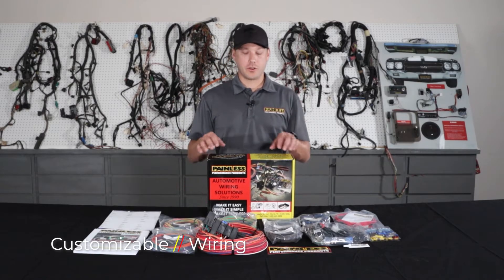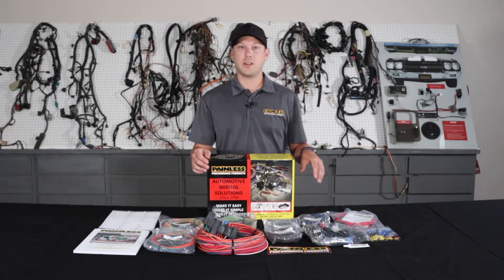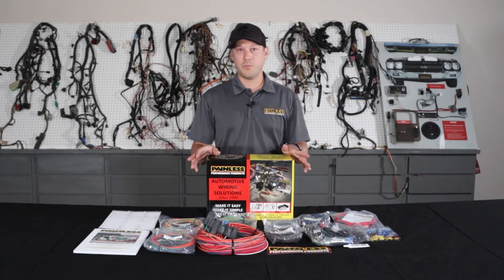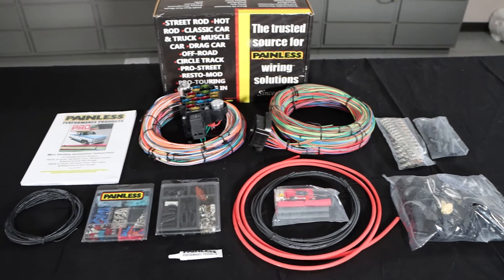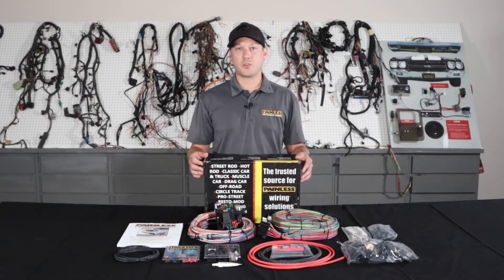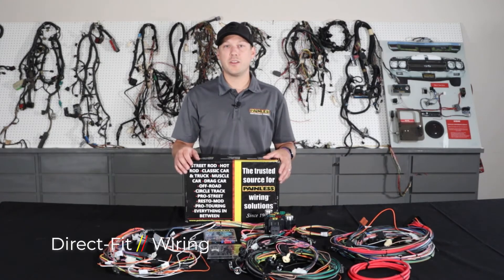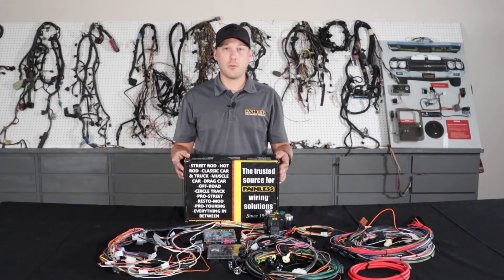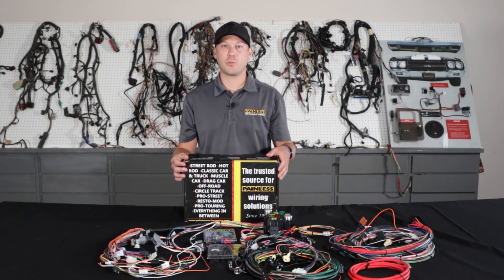Painless Wiring Part Number 60211 Harness Video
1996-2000 GM Vortec 7.4L V8 (MPFI) Harness  Std. Length